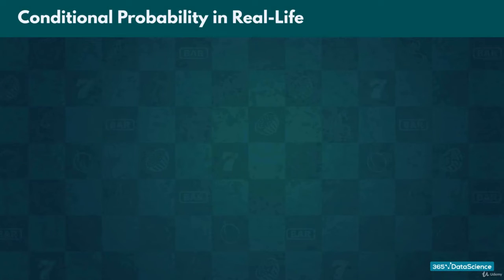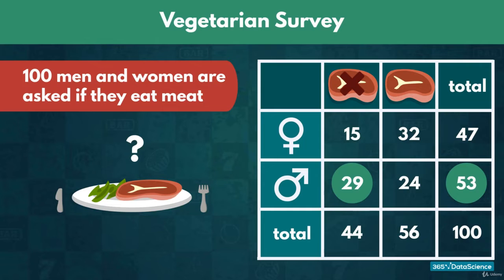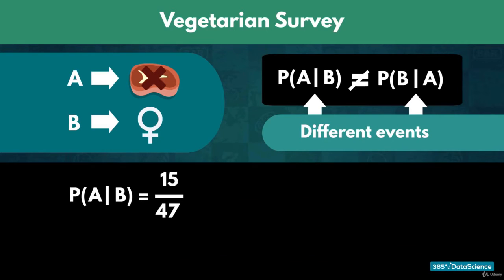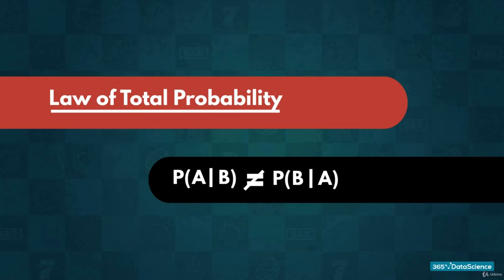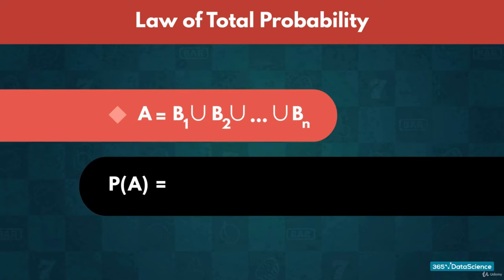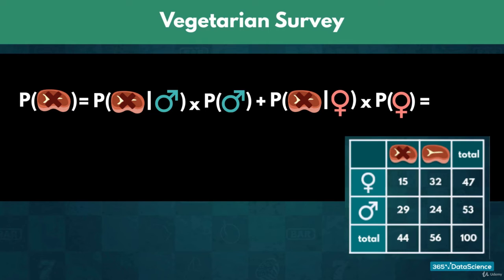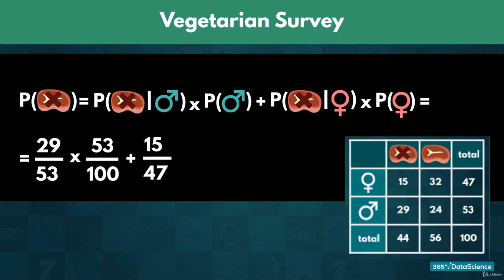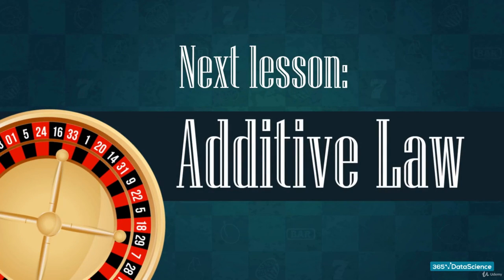40 The Law of Total Probability Bayesian Inference DATA SCIENCE FULL COURSE BEGINNER TUTORIAL